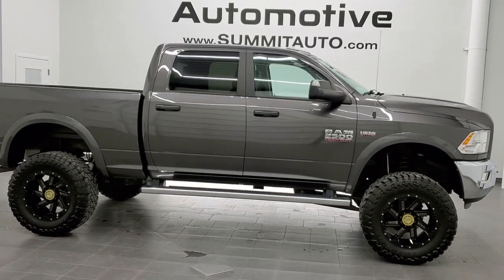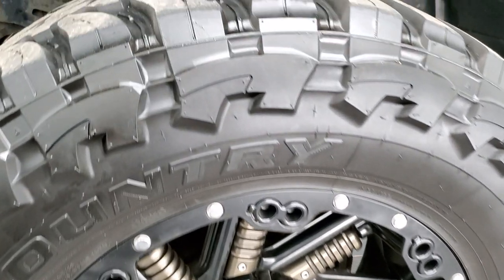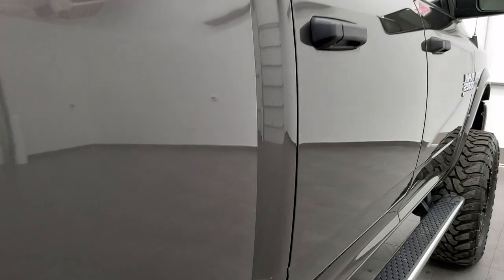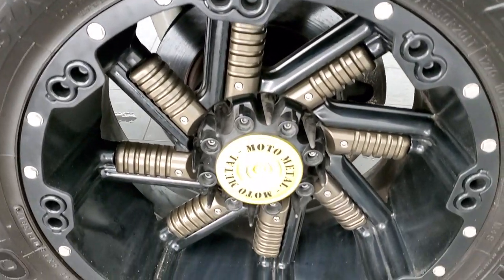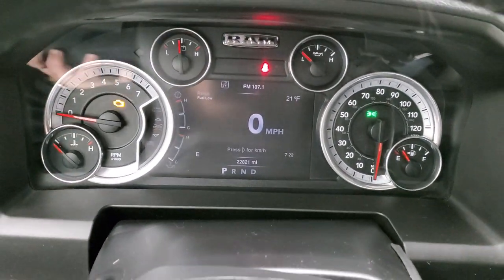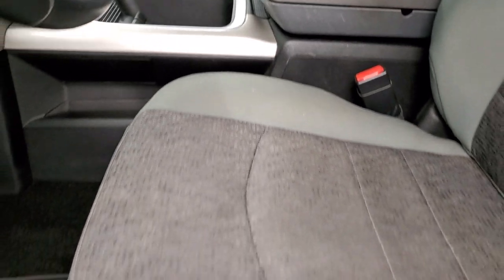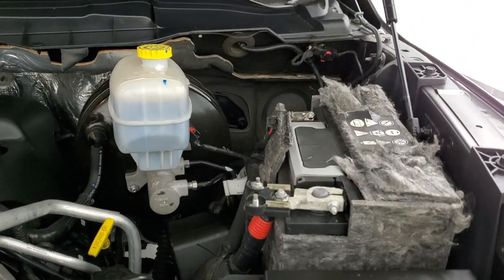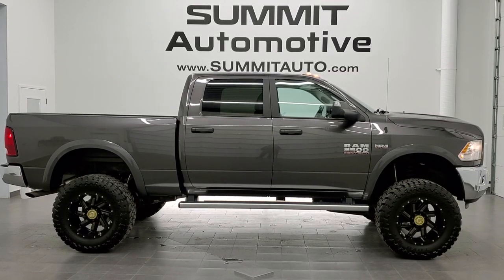2016 RAM 2500 CREW SHORT OUTDOORSMAN HEMI GRANITE CRYSTAL WALK AROUND REVIEW 11297 SOLD! SUMMITAUTO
This 2016 RAM 2500 CREW SHORT LIFTED OUTDOORSMAN WITH THE 5.7L V8 HEMI ENGINE IN GRANITE CRYSTAL METALLIC FOR SALE IN FOND DU LAC OSHKOSH WISCONSIN 54935 is the vehicle we did walk around review of today.

Thank you for checking out this video of this 2016 RAM 2500 CREW SHORT LIFTED OUTDOORSMAN WITH THE 5.7L V8 HEMI ENGINE IN GRANITE CRYSTAL METALLIC FOR SALE IN FOND DU LAC OSHKOSH WISCONSIN 54935

STOCK: 11297
PRICE: $38,999
MILES: 22,803
MAKE: RAM
MODEL: 2500
VIN: 3C6TR5DT9GG148343
LOCATION: FOND DU LAC OSHKOSH WISCONSIN, 54937 TRUCKS ON 41

CLEAN TITLE HISTORY! 5.7 Liter OHV V8 Hemi Engine, 383 Horsepower, Full Four Door Crew Cab, Short Box 6 1/2 Foot Shortbox, Outdoorsman Package, 6 Speed Automatic Transmission with Optional Manual Tap Shift, Turn Dial 4x4 Four Wheel Drive 4WD, 6 Inch Suspension Lift Kit with ProComp Shocks, Reverse Backup Camera Rearview Camera, Power Driver's Seat, Non Smoker, Gray Cloth Seats, Bucket Seats, Full Towing Package with Receiver Trailer Hitch, Wiring and Transmission Cooler Tow Package, Fold Up Tow Mirrors, Heat Power Mirrors, Power Fold in Power Mirrors with Built-in Directional Signals, Electronic Stability Control Traction Control ESC, 3.73 Gears with Anti-Spin Differential, Open Country Toyo M/T 37x13.50 R20LT Tires, Moto Metal 20 Inch Rims Premium Wheels, Painted Alloy Rims Premium Wheels, Four Wheel Disc Brakes, Factory Chromed Stepbars, Spray-in Bedliner, Bedrail Covers, Clearance Lights, Fog Lights, LED Bed Lighting, Reverse Sensors, Locking Tailgate, AM / FM Radio Tuner, Sirius/XM Satellite Radio Capabilities Sirius / XM, Uconnect (R) 8.4 AM/FM System 8.4 Inch Touchscreen with AM/FM, 7-Inch Multi-View Display, U Connect Hands Free Bluetooth Hands-Free Phone System Blue Tooth, Auxiliary MP3 Jack Portable Audio Connection, SD Card Slot, USB Jack Portable Audio Connection, Keyless Entry with Factory Remote Start, Power Sliding Rear Window, Adjustable Height Seatbelts, Driver and Passenger Front Air Bags, L.A.T.C.H. Child Safety System, Side Curtain Air Bags SRS Safety Restraint System, Multi-Function Steering Wheel Controls, Homelink System with Three Programmable Buttons for Garage Doors, Lighting Systems & Security Systems, Compass, Outside Temperature Display and Mileage Display, Factory All Weather Floormats, Loadfloor Boot Tray, Storage Compartment Under Rear Seats, Air Conditioning AC, Cruise Control, Power Locks, Power Windows, Tilt Steering Wheel, Automatic Headlights Autolamp, 115V / 150W Auxiliary Power Outlet, Granite Crystal Metallic Clearcoat, CLEAN AUTOCHECK! Very very clean inside and out! This is one of the sharpest 2016 Ram 2500 crewcab shortbox 3/4 ton gas trucks on our lot! Make your move before this super clean lifted 4wd is gone!

STOCK: 11297
PRICE: $38,999
MILES: 22,803
MAKE: RAM
MODEL: 2500
VIN: 3C6TR5DT9GG148343